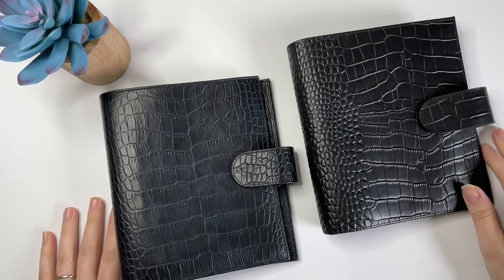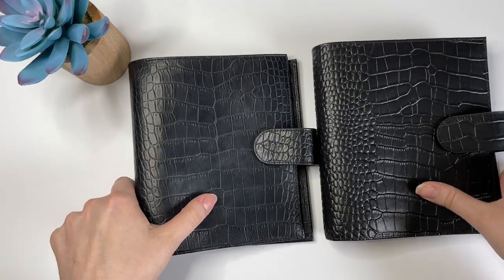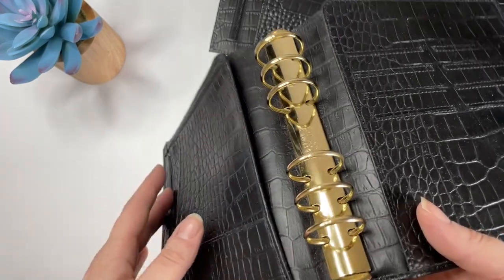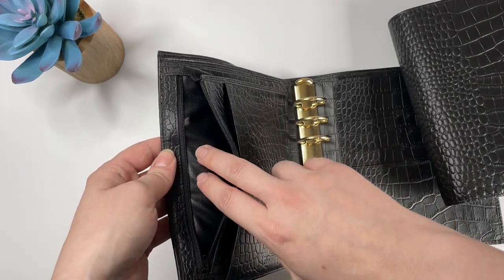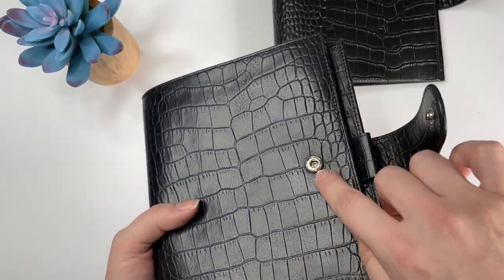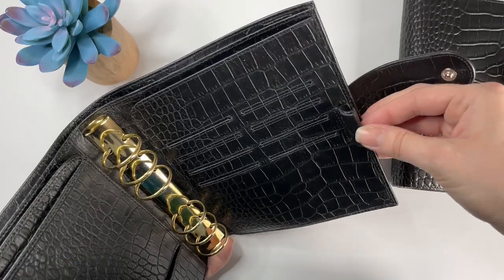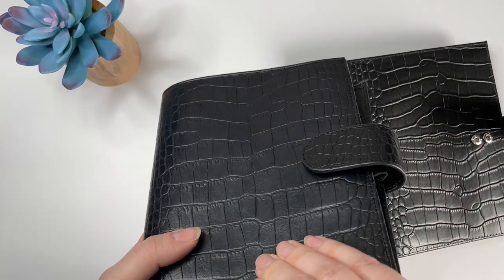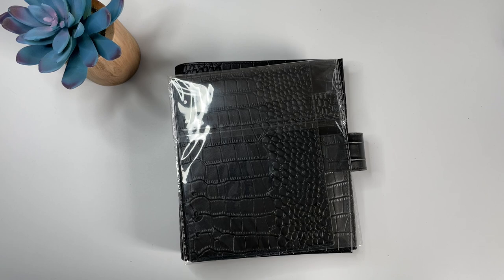Is Gillio Worth It? // Comparison of Gillio & Moterm Black Croco Leather Planners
Is spending hundreds of dollars on a luxury planner worth it?  Watch for my review and comparison of two black crocodile print leather planners.

Gillio Compagna, Personal Wide Size, Black Matte Croco print, 30mm gold rings
Moterm Luxe Rings Planner, Personal Wide Size, Black Croco print, 30mm silver rings

NEW!  Check out the Perfectionism Prints website, featuring every insert in 13 sizes!

Take the planner quiz to find out your ideal planner size

Planning Supplies that I recommend
Brother P-Touch PTD210 Label Maker
Brother P-Touch Label Tape, White on Clear
Brother P-Touch Label Tape, Black on White
Generic (cheaper!) P-Touch Label Tape, Black on Clear
Actume 13-Pocket Expanding Folder, Black
Mark+ Two Way Color Markers, 5 Pack
Rapesco Adjustable 6-Hole Punch (A5, Personal, Personal Wide, A6, Pocket, Mini)
CADY 3 in 1 Corner Rounder Paper Punch
Copic Multiliner SP Black Ink Marker 0.5
Stalogy 365 Day Notebook, A5, Black
HandyForms A5 Precut/Prepunched Blank Paper
HandyForms A6 Precut/Prepunched Blank Paper
HandyForms Personal Precut/Prepunched Blank Paper
Midori Compact Ruler, Clear
Canon Selphy CP1300, White
Quality 8.5" x 11" Paper (for printing planner inserts)
Heavy Vellum for Printing Dashboards
Modern, Minimalist Hanging File Folders (for GTD Reference)
Acrylic Desktop File Holder
Tripod for Desktop Filming